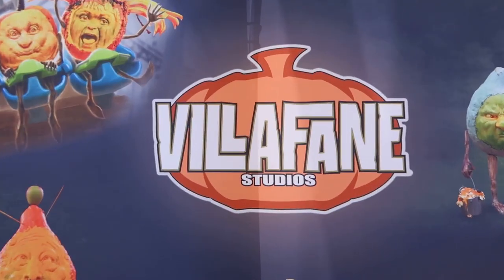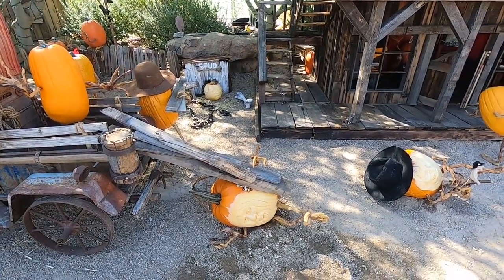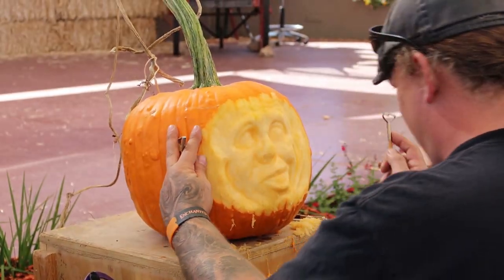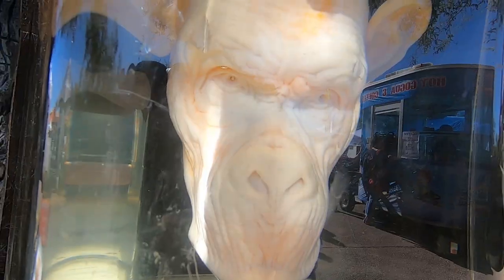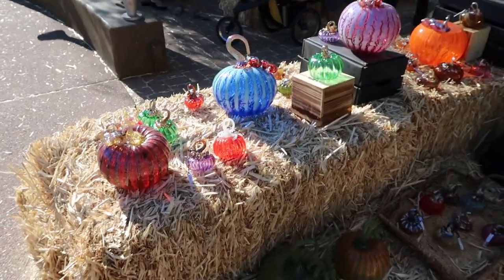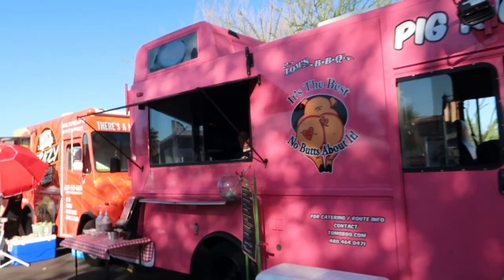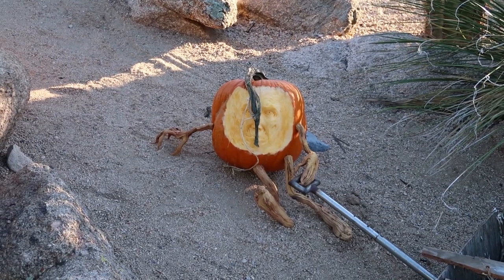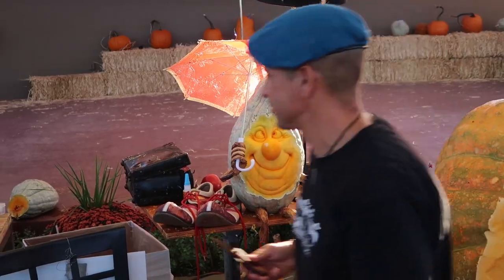Enchanted Pumpkin Garden by Ray Villafane | Carefree, Arizona (2019)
As Halloween approaches and autumn gives way to the Holiday season... we are wrapping up our fall series with what we consider the best autumn activity there is in the Phoenix valley - the Enchanted Pumpkin Garden by Villafane Studios located in Carefree, AZ!

▬▬  C A C T U S A T L A S . C O M  ▬▬

At the Enchanted Pumpkin Garden, you will see live 3D pumpkin carvings from Ray Villafane and his team of professional carvers as they shape pumpkins from start to finish. Throughout the 4 acres are sculpted saguaro cacti displays that house pickling tanks where preserved carved pumpkins sit. Marvel at the pumpkin vignettes that show Gourdy Gooligan and the Carefree Hooligans carrying out their shenanigans. Make sure to pay attention to all the displays as there are small and whimsical details everywhere!

In addition to pumpkins, there are various local restaurants, food trucks and treats to satisfy your appetite as well as a beer garden open on weekends. Various vendors selling their crafted wares line the Harvest Market. Other weekend activities include a haunted house, carnival games, petting zoo, live music and more.

The Enchanted Pumpkin Garden is celebrating its 5th annual event in the Carefree Desert Gardens near the Carefree Sundial. Parking is free in downtown Carefree except where noted.

Event Schedule:
October 18th - October 27th
Mon-Thur: 10am - 8pm
Fri-Sat:       10am - 10pm

Admission is $15 for adults Friday - Sunday.
Admission is $10 for adults Monday - Thursday.
Children 2 and under get in free.

00:00 Intro
00:31 Location & Tickets
00:51 Zombie & Wild West Pumpkin Displays
03:33 Live Pumpkin Carving
05:33 Ho Down & Alien Pumpkin Displays
08:02 Craft & Food Vendors
10:16 Balancing Rocks at Voodoo Springs
12:15 Final Thoughts on Our Day

Our base of operations is in the Phoenix, AZ area.  We do a lot of hiking and day trips as well as campground reviews, and hope that we will be a great resource if you are planning a trip to the American West. We also hope to delight you with our exciting adventures!